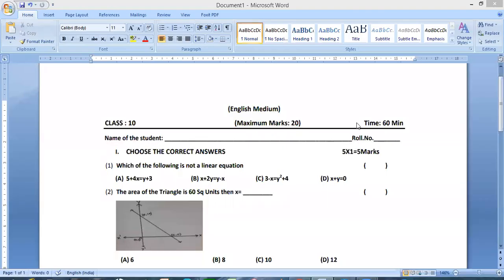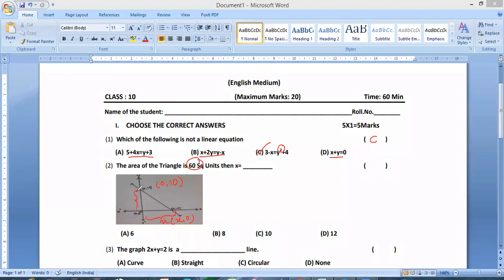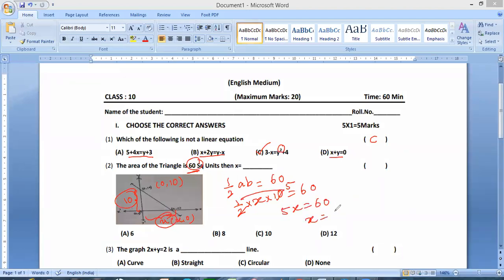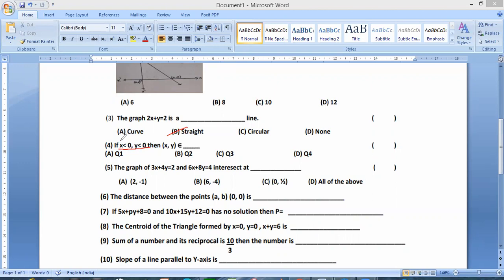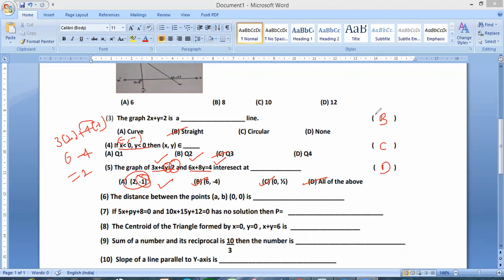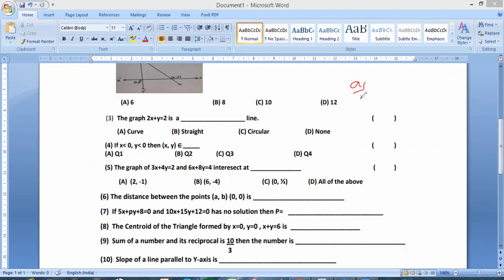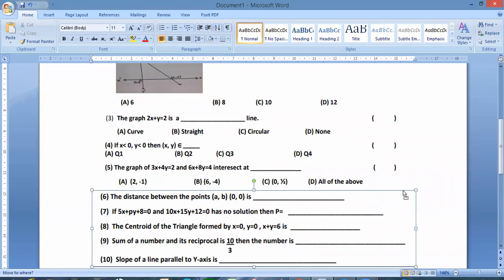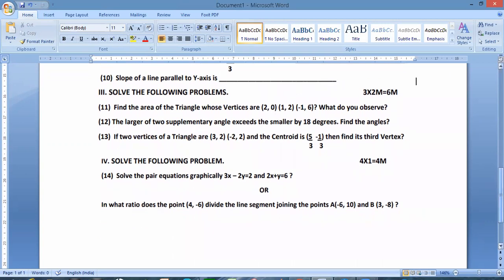AP 10th class FA3 Maths Model paper 2022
Hi!
Here you can check AP 10th class maths model paper for FA3 2022